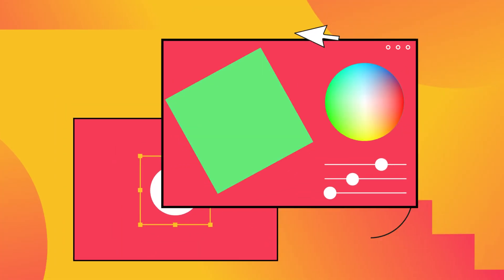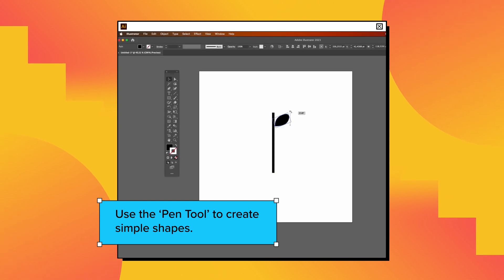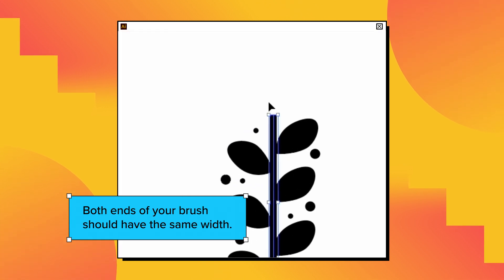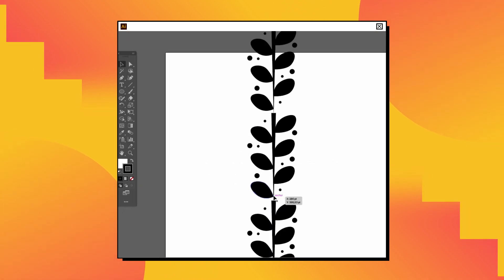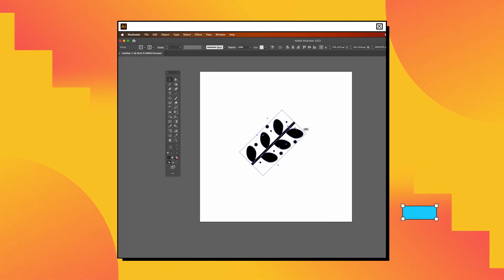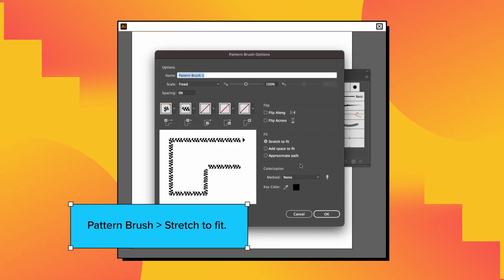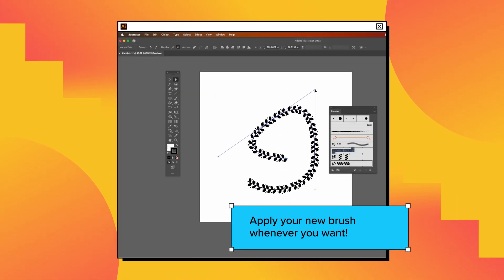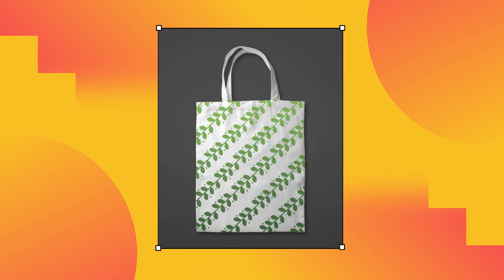Create Your Own Brushes in Illustrator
In this tutorial, we're diving into the world of Adobe Illustrator to show you the magic of creating your very own brushes. 🖌️🎨

From artistic flourishes to unique textures, brushes add depth and personality to your work. 🚀
Unlock a new design skill as we guide you through the process of crafting custom brushes that will enhance your creative projects. 🧑‍🎨

Learn step by step how to create your first custom brush in Illustrator and transform your designs. This video will demystify the world of brushes and demonstrate how they elevate your design aesthetic. 🎉

Join us on this creative journey and let's explore how brushes can breathe life into your artwork. 🌟✨

0:00 INTRO
0:07 OPEN CANVAS & USE PEN TOOL TO CREATE SIMPLE SHAPES
0:19 MAKE SURE BOTH ENDS OF YOUR BRUSH HAVE THE SAME WIDTH
0:33 GROUP ALL SHAPES
0:41 UPLOAD YOUR DESIGN TO THE BRUSH GALLERY
0:48 STRETCH BRUSH TO FIT & NAME IT
1:03 INSPIRATION
1:13 OUTRO